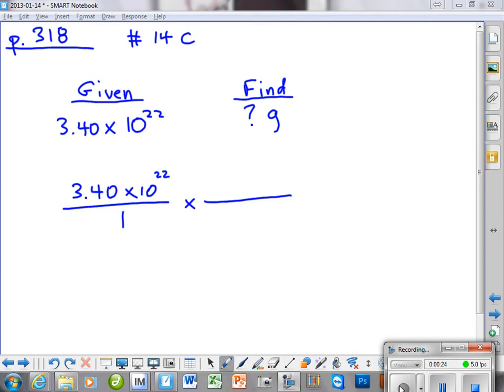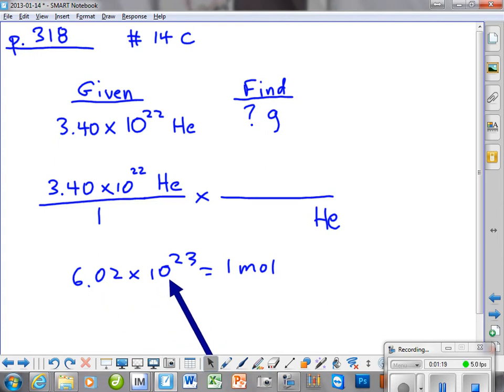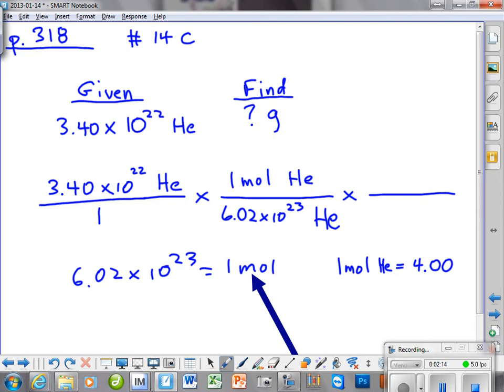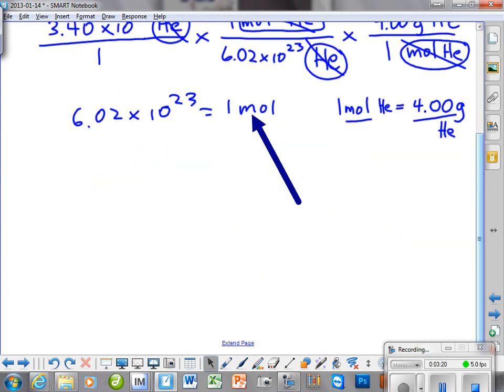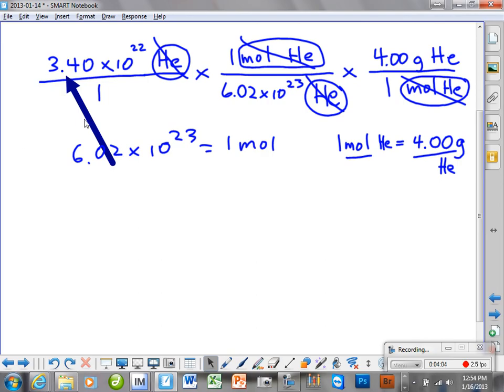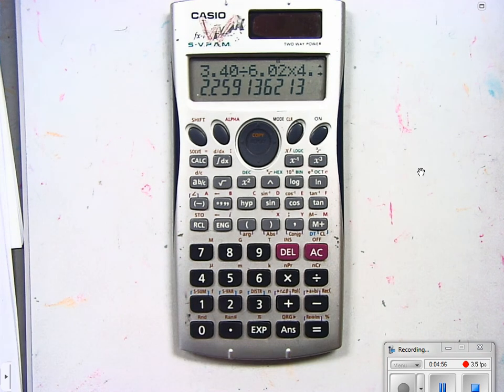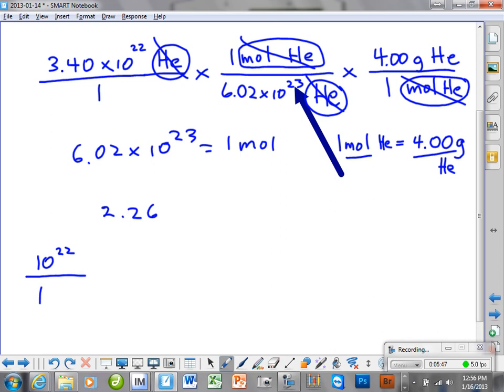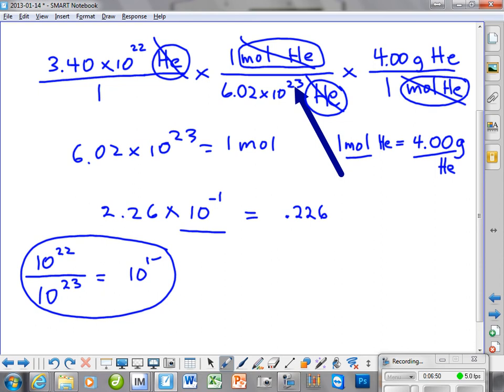HW problem from p318 14 c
This show you the complete solution to p. 318  14c.  All calculations done and explained.  p. 318  14 a,b,d, and e are all done exactly the same way, just different molar masses.